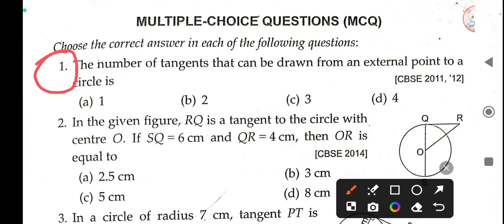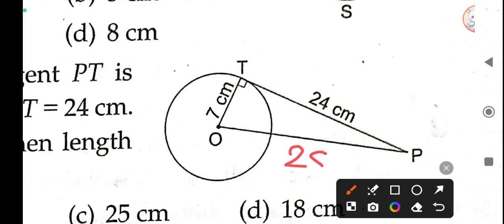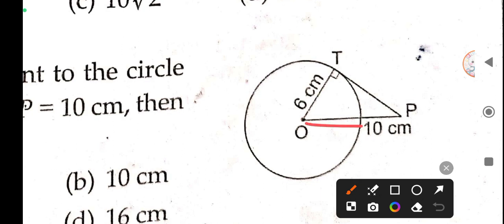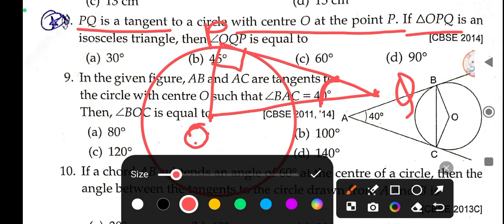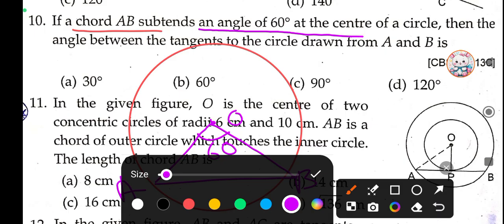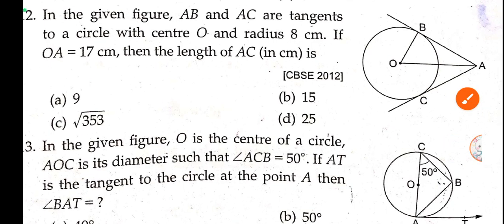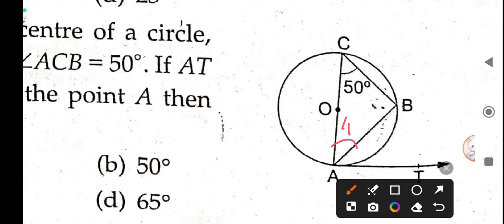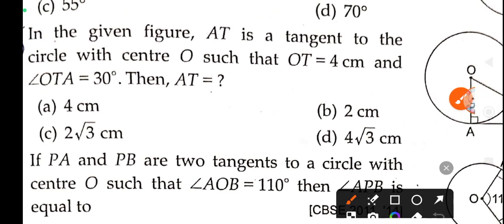Crush Circles MCQs in ONE SHOT! 🔥 | Class 10 Maths | RS Aggarwal | Board Exam 2024-25 🎯 | Q. 1 to 15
Class 10 Circles MCQs: Solve Like a Topper! 😎 | RS Aggarwal + Board Exam WARRIORS ⚔️ | Hello Active Learners

"CIRCLES MCQs *ONE SHOT* Q1-Q15 😎 | Class 10 Maths | RS Aggarwal | Shobhit Nirwan vs Ritik Sir | Board 2024-25

🔥 **Struggling with Circles MCQs?** Don’t let *tangents, secants, or radii* confuse you! This video is your **ULTIMATE GUIDE** to solving **ALL 15 MCQs of Circles (RS Aggarwal Class 10)** with **100% accuracy** for CBSE Board Exam 2024-25. Whether you’re a **Shobhit Nirwan fan**, follow **Ritik Sir’s tricks**, or love **Next Toppers’ strategies**, this video is packed with **simple hacks, funny mnemonics, and topper-level tips** to make you a **CIRCLE MASTER**!

- **Q1-Q15 Solved Step-by-Step** (No Skipping! Perfect for *"circle by shobhit bhaiya"* lovers!)
- **PW-Style Visual Tricks** + **Next Toppers’ Shortcuts** to save time!
- **Common Mistakes** students make (Avoid losing marks like 90% of CBSE students!)
- **Hilarious Memes & Analogies** (Because studying circles shouldn’t feel like running in circles 😜).

### **📌 Trending Keywords & SEO Tags (Hidden):**

### **📚 Why *Hello Active Learners*?**
- **No Boring Lectures!** We mix **PW’s energy**, **Shobhit Nirwan’s clarity**, and **Next Toppers’ discipline** to create **FUN + RESULTS**.
- **100% FREE Resources:** Unlike other channels, get **PDF Notes, MCQ Banks, and Doubt Support** in the description below!
- **Beat Ritik Sir’s Speed?** Try our **"30-Second MCQ Challenge"** in the video!

### **🔍 SEO-Friendly FAQs (Students Are Searching These!):**
1. **"Shobhit Nirwan vs Ritik Sir: Who teaches circles better?"**
   → *Watch THIS video for a MIX of both styles!*
2. **"Is RS Aggarwal enough for CBSE Circles MCQs?"**
   → *YES! We’ve covered ALL NCERT + Extra PYQs here.*
3. **"How to memorize circle formulas like Next Toppers?"**
   → *Use our "Pizza Slice" Mnemonic (Timestamp: 08:20)!*
4. **"PW vs Hello Active Learners: Which is better?"**
   → *We’re FREE, funny, and focused ONLY on Class 10!*

### **🚀 FREE Resources for Toppers:**
- **"15 Circles MCQs Cheat Sheet"** (Shobhit Nirwan-Style Notes)
- **"2024 Board Predictions"** (Based on PW & Next Toppers’ Analysis)
- **"Circle Memes Compilation"** (Share with Friends & Go Viral!)

- *"Shobhit Bhaiya or Ritik Sir? Who’s your fav?"*
- *"Which MCQ scared you the most? Let’s roast it!"*
- *"Request topics for our next video!"*

**Best comments get featured in our Next Toppers’ Shoutout!**

- **90%+ Guaranteed Topics**
- **Next Toppers’ Study Plans**
- **Funny Memes to Reduce Stress!**

### **⚠️ Copyright Note:**
This video is **100% Original Content** by *Hello Active Learners*.

**🌟 Closing Line:**
*"Don’t just WATCH—ACTIVATE your learning! Solve along, download notes, and BE THE NEXT TOPPER!"*

**SEO Strategy Used:**
1. **Keyword Clustering:** Integrated "Shobhit Nirwan," "Ritik Sir," "PW," and "Next Toppers" naturally to piggyback on their search traffic.
2. **Trending Tags:** Added viral terms like "One Shot," "Board Exam 2024," and "Cheat Sheet."
3. **Engagement Hooks:** Timestamps, FAQs, and free resources boost watch time (YouTube’s #1 ranking factor).
4. **Mobile-Friendly:** Short paragraphs, emojis, and clear CTAs for Gen-Z viewers.

Let me know if you need tweaks! 😊